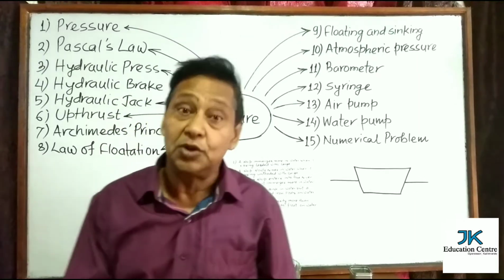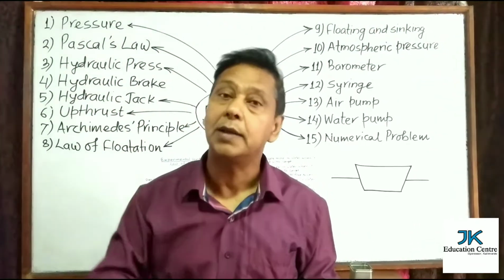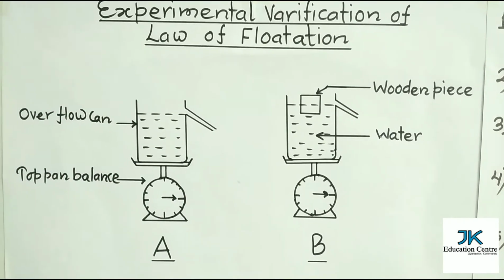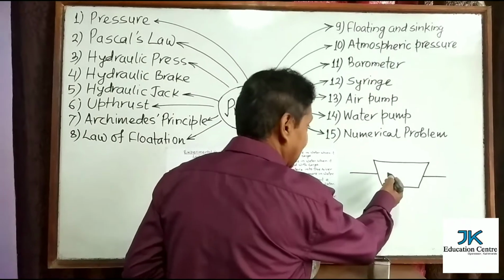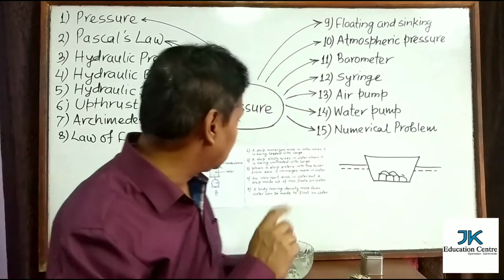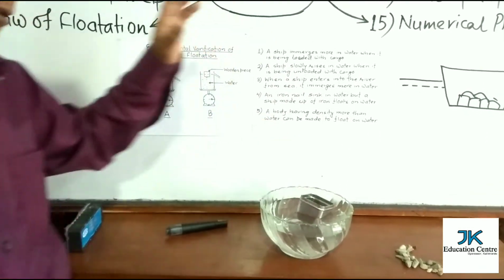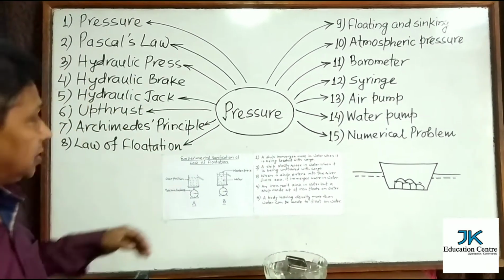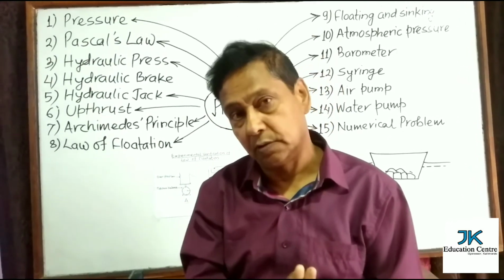PRESSURE Lecture 4